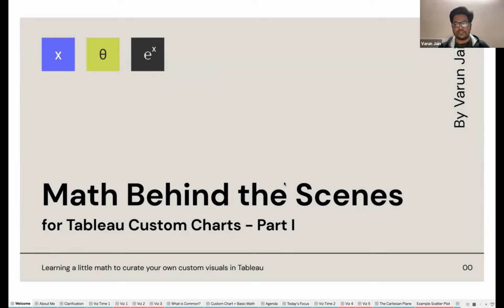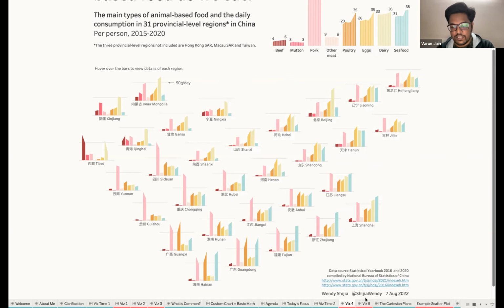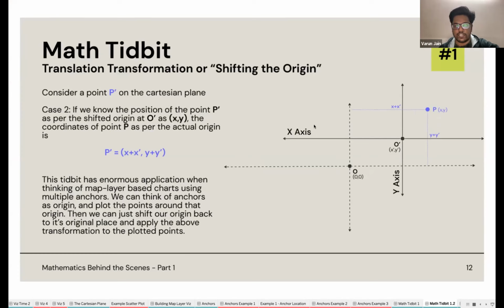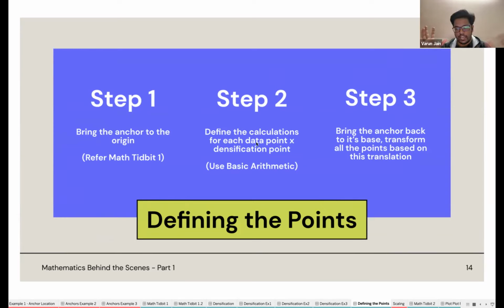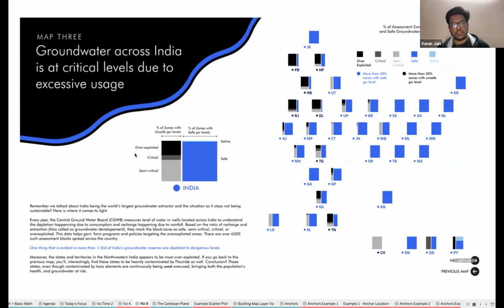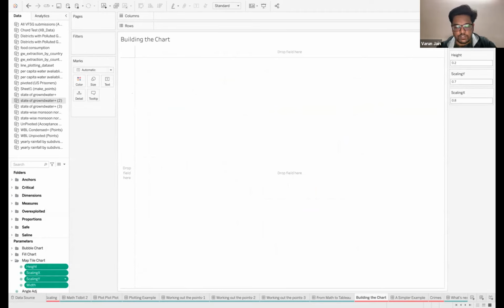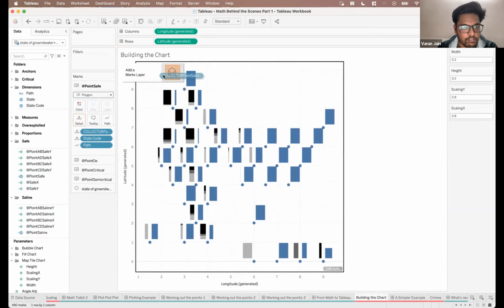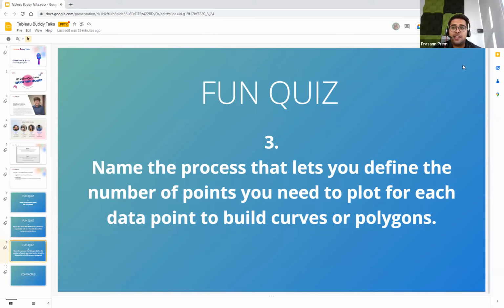Tableau Buddy User Group - November 30, 2022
Agenda:
I. Welcome and Introductions
II. Mathematics behind the scenes - Varun Jain, PWC
III. Play and Win